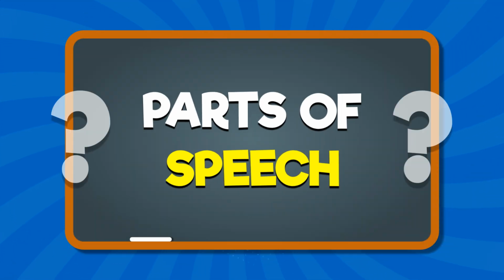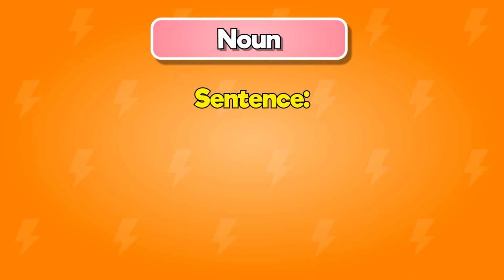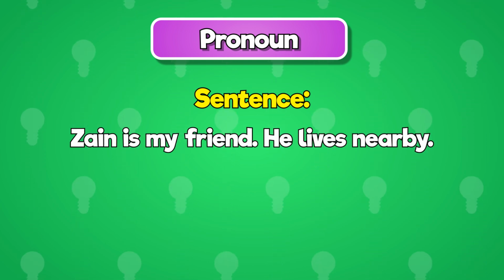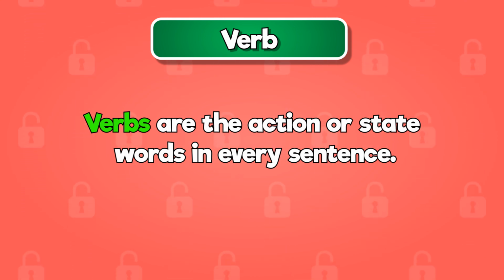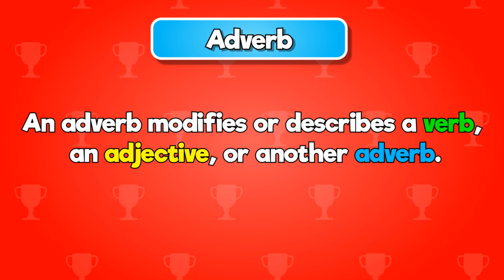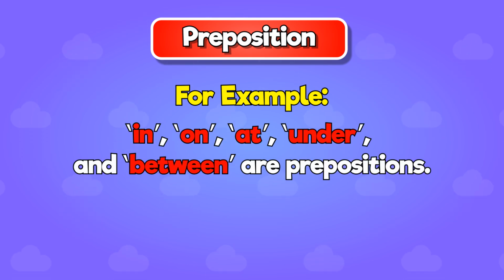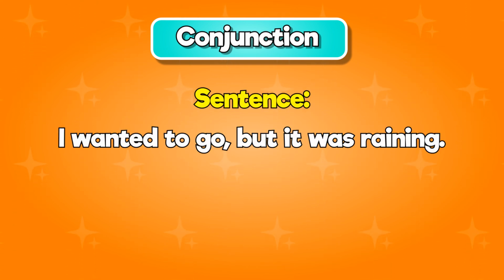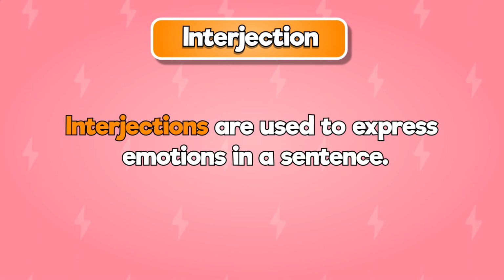Parts of Speech Explained | English Grammar for Beginners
00:00 – Introduction: Parts of Speech
00:21 – Nouns
00:51 – Pronouns
01:21 – Verbs
01:48 – Adjectives
02:17 – Adverbs
02:46 – Prepositions
03:16 – Conjunctions
03:44 – Interjections
04:13 – Outro

In this video, learn the 8 parts of speech in English with clear explanations and simple examples.

Understanding parts of speech is the foundation of English grammar. This lesson covers nouns, pronouns, verbs, adjectives, adverbs, prepositions, conjunctions, and interjections in an easy and beginner-friendly way.

Whether you’re a student, ESL learner, or improving your spoken English, this grammar lesson will help you speak and write more confidently.

📌 Watch till the end to test your understanding.

parts of speech in English, English grammar for beginners, learn English grammar, ESL English lesson